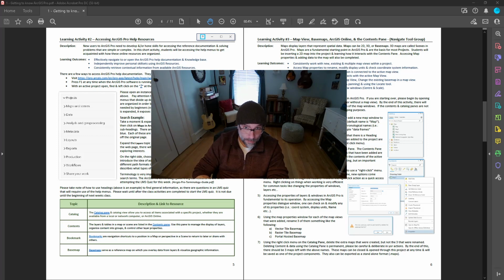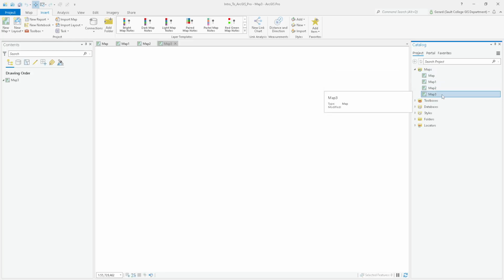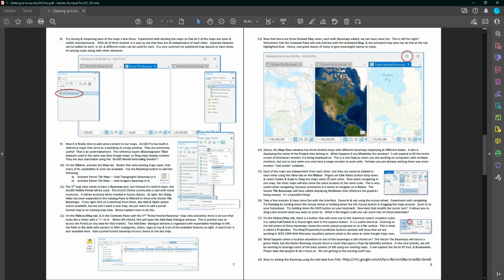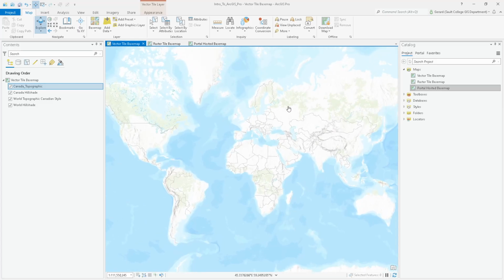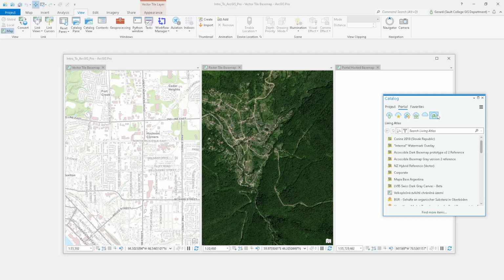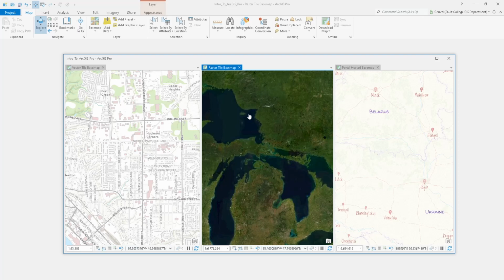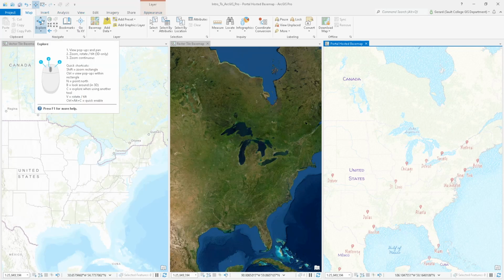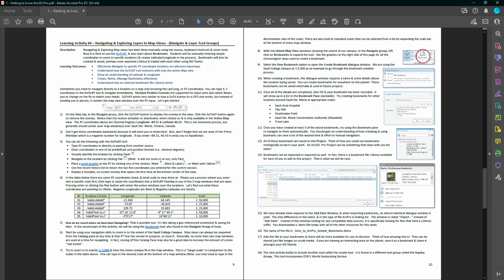ArcGIS Pro - Introduction - Activity 3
Continuation of the first set of learning activities.  Here we are adding built-in, as well as hosted Basemaps to ArcGIS Pro, and linking views.  Brief discussion on scales, and the different types of layers.